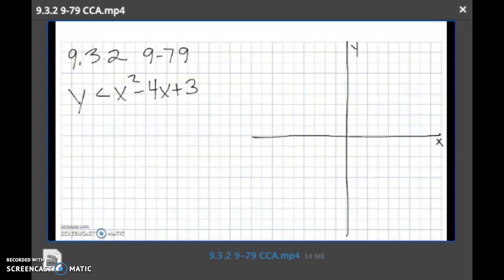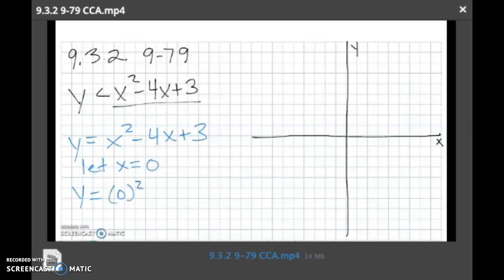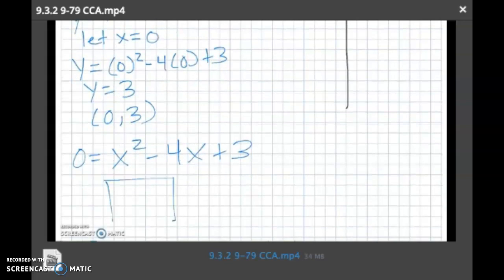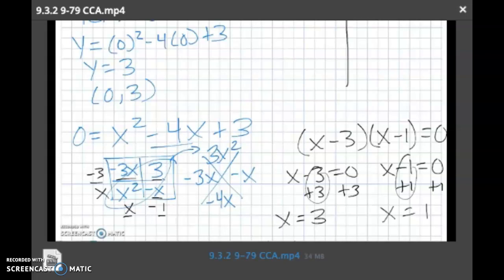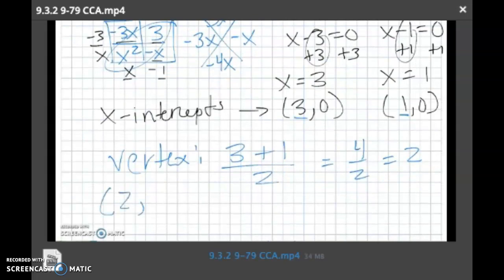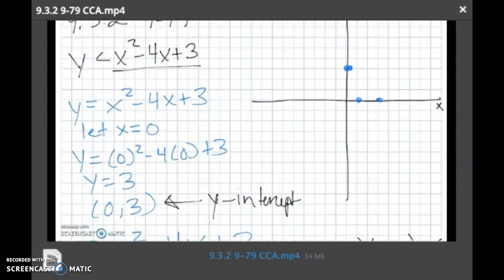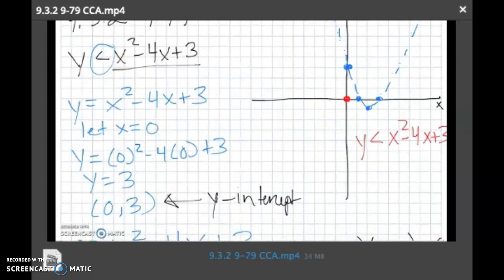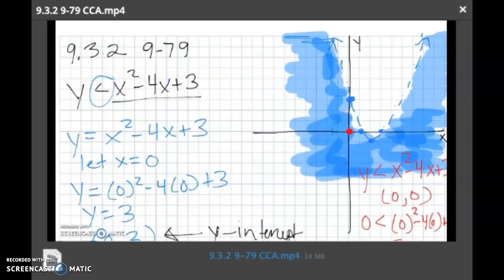Graphing Linear and Non-Linear Inequalities (9.3.2: 9-79)